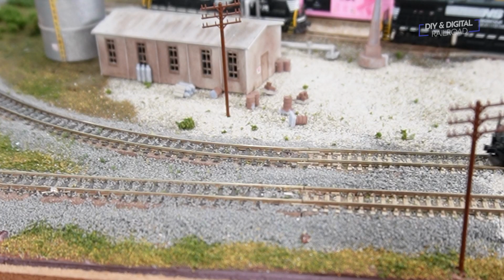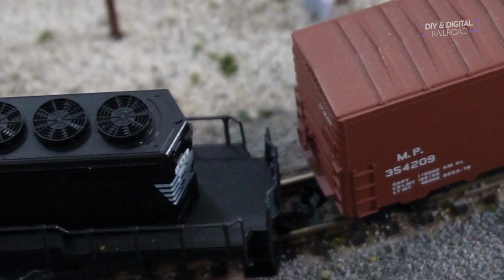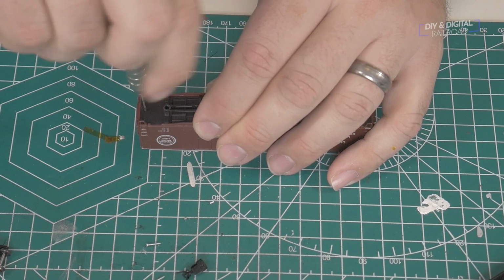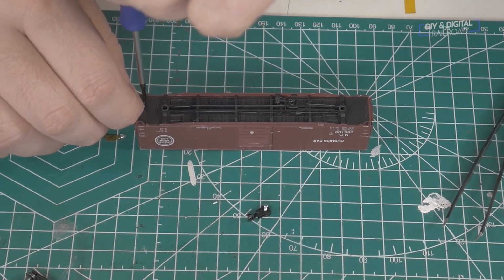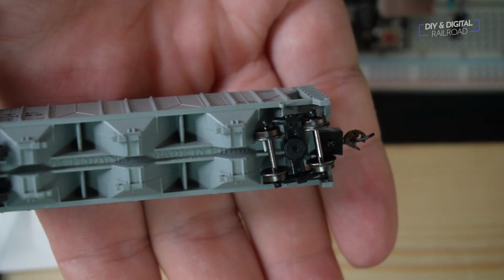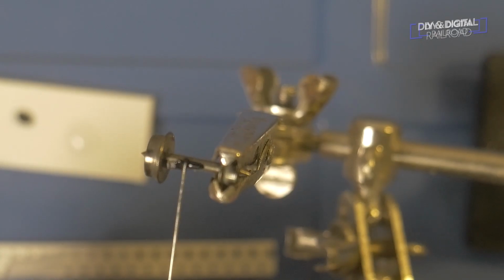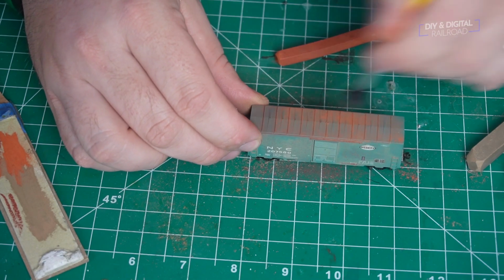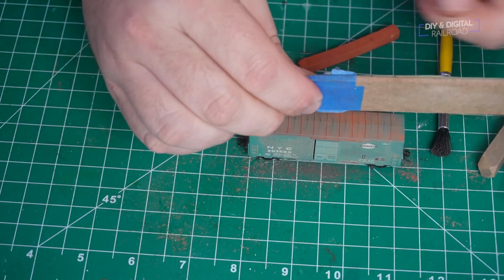This is what I do to my Model Railroad Cars to Get them Ready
TRAIN SETS
3D PRINTERS
CAMERA
Sony ZV-E10
MICROPHONE